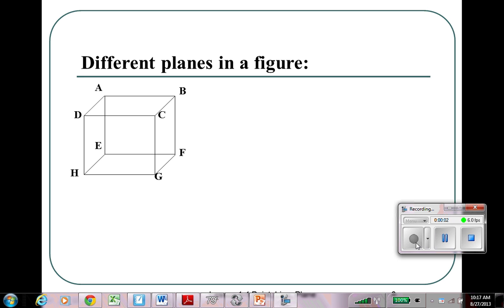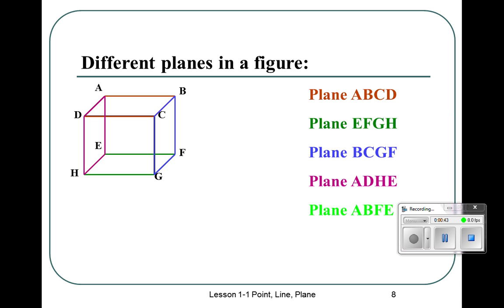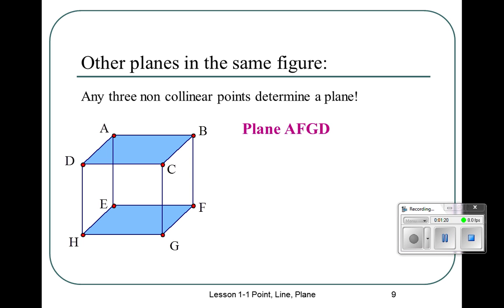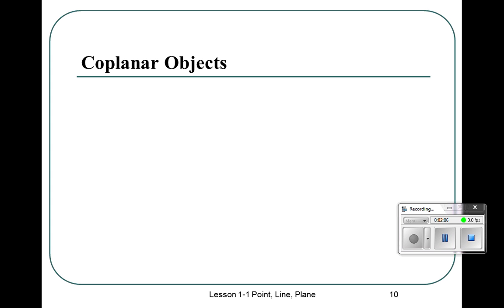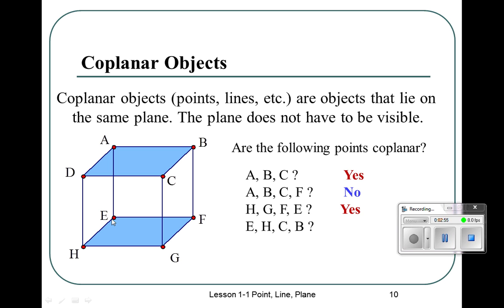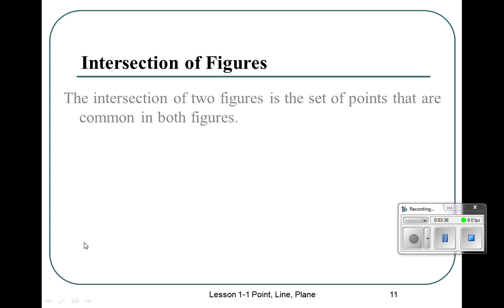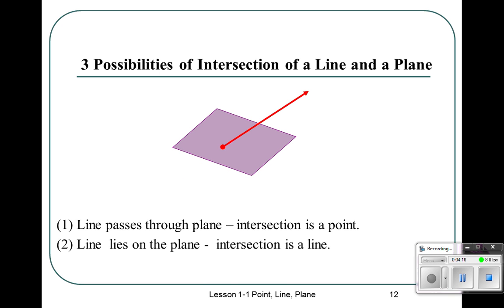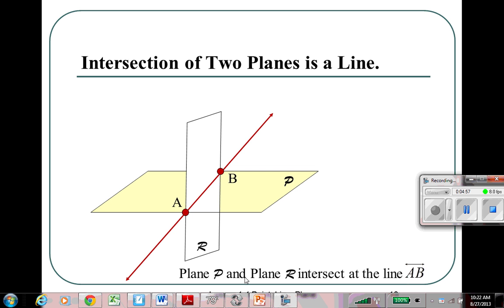Coplanar Objects and Intersections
Understand coplanar vs non-coplanar and how planes and lines can intersect.